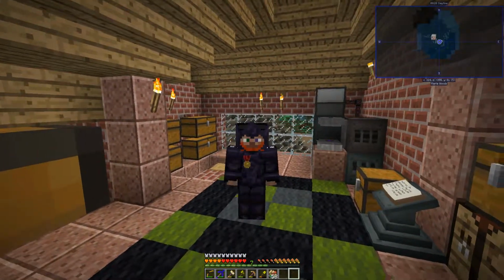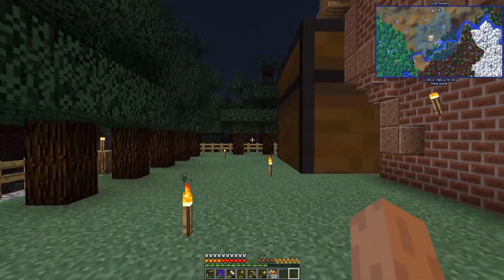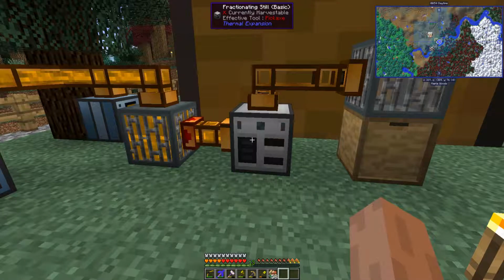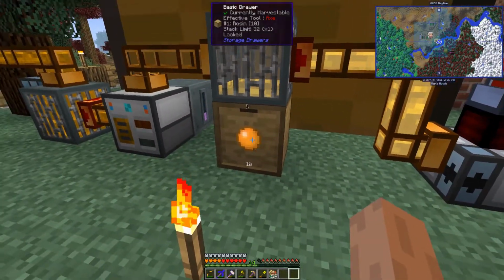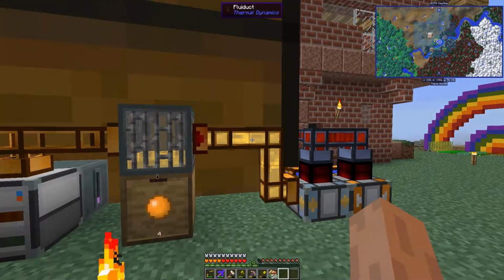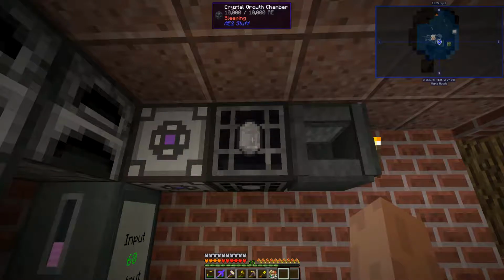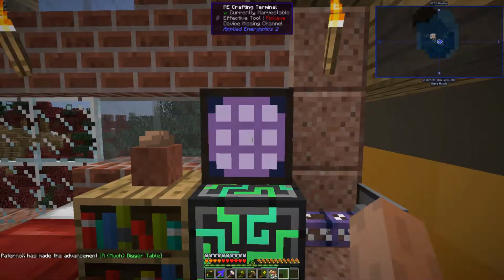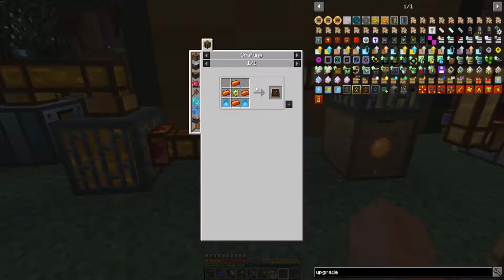Foolcraft 3 - Ep 3 Passive Power Perfected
This week we organize our storage, connecting up a basic ME system to the colossal chest. That system however, requires power!

FoolCraft 3 is a Minecraft 1.12.2 Modpack aimed at having as fun as freakin possible!

// INSTALLATION //

1) Download the Twitch Launcher (Former Curse)
2) Browse All Modpacks, search for FoolCraft
3) Click Install
4) Allocate a minimum of 4.5GB of RAM, we recommend 6GB

FoolCraft 3 is created & maintained by; Iskall85, Scalda, Joe_Mamma75, HazDS, MultipleMean150, , Team Iskall85